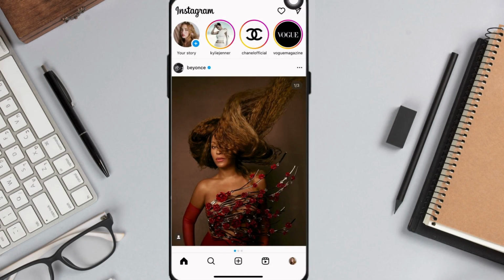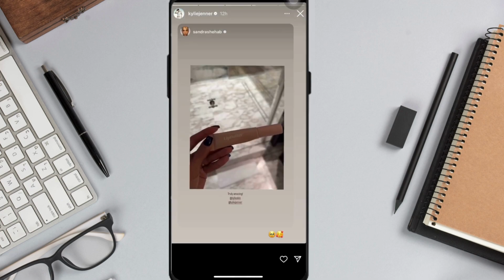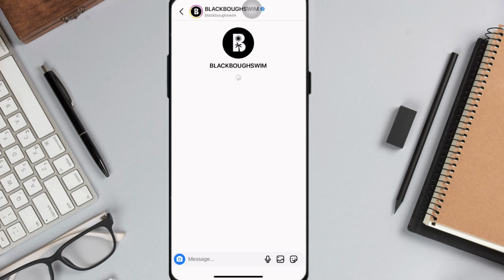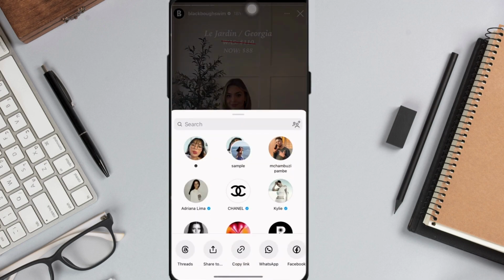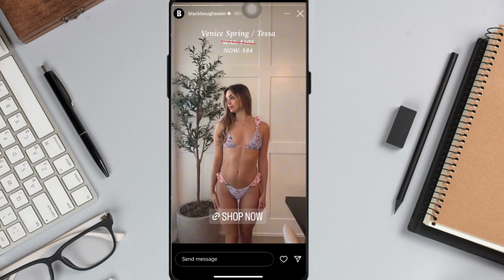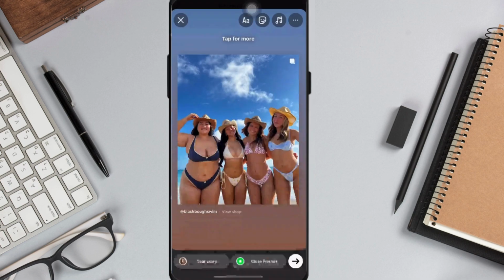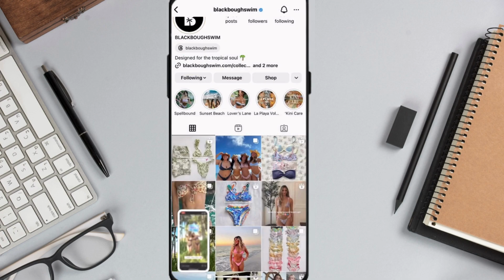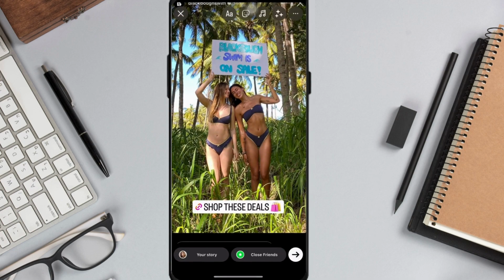How to Repost Someone Else's Instagram Story (Simple)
In this video I show you how to get someone's story to your own on Instagram app in iPhone. I show you everything that you need to learn about this software.

Chapters:
00:00:00 - Introduction
00:00:06 - Share Someone's Story
00:00:53 - Checking Others Stories
00:01:11 - Sharing a post in Instagram Stories
00:01:32 - Upload to Instagram Story